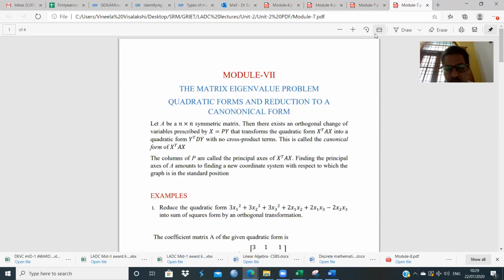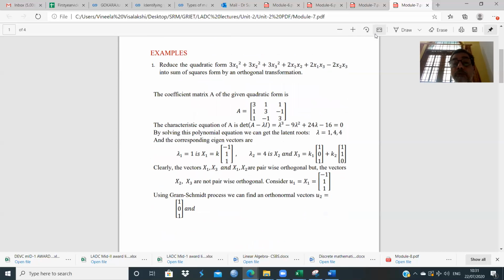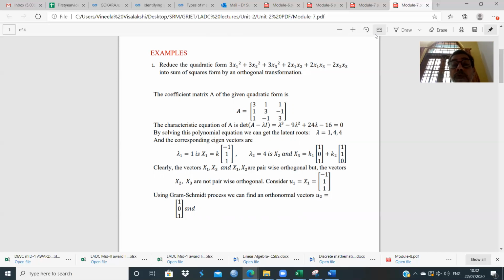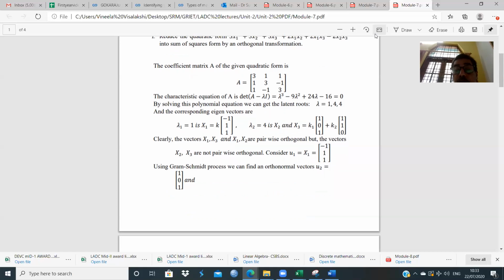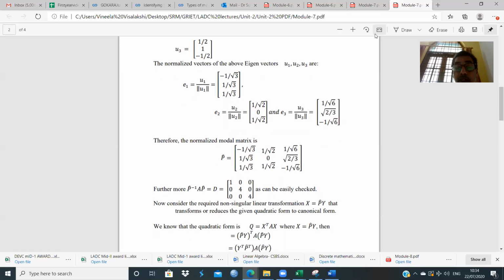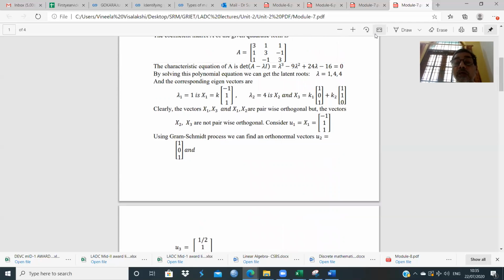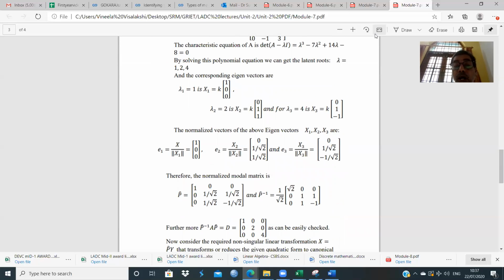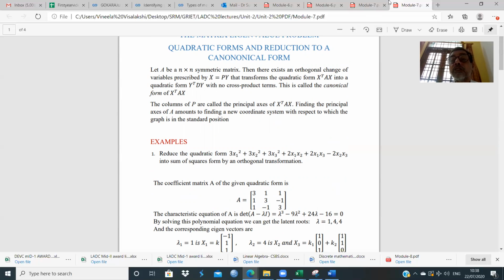module 7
Canonical reduction of quadratic forms